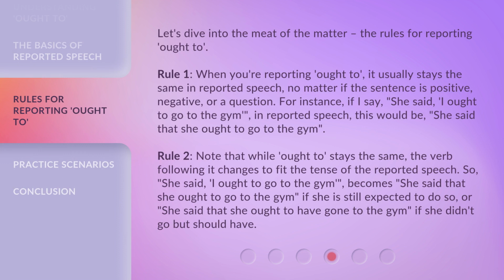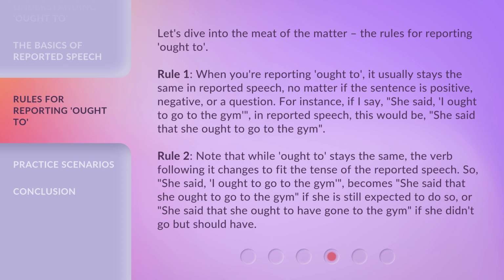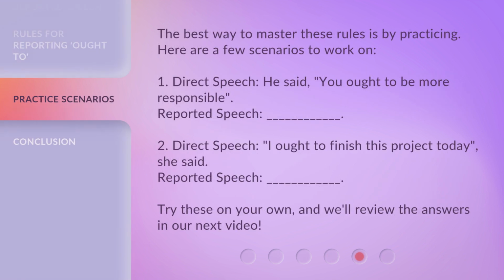Mastering the Art of Reporting 'Ought To' in English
Mastering the Art of Reporting 'Ought To' in English • Unravel the mystery behind reporting 'ought to' in English grammar and elevate your proficiency. Learn the rules and techniques for reporting 'ought to' in reported speech. Enhance your English skills now!

00:00 • Introduction - Mastering the Art of Reporting 'Ought To' in English
00:29 • Understanding 'Ought To'
00:57 • The Basics of Reported Speech
01:20 • Rules for Reporting 'Ought To'
02:16 • Practice Scenarios